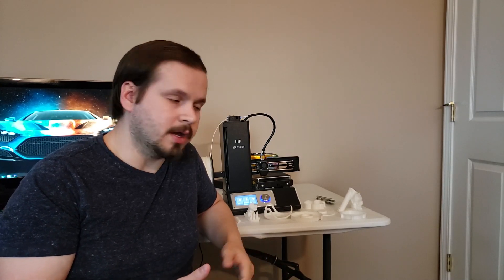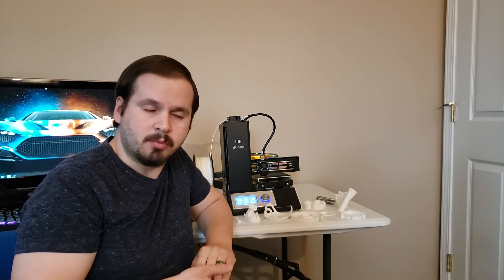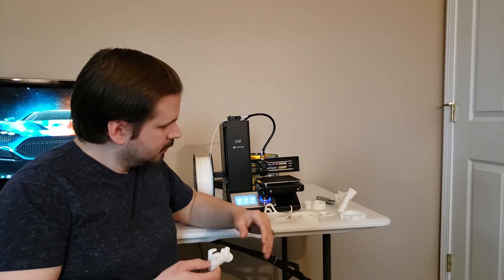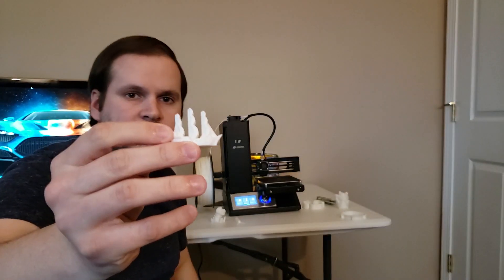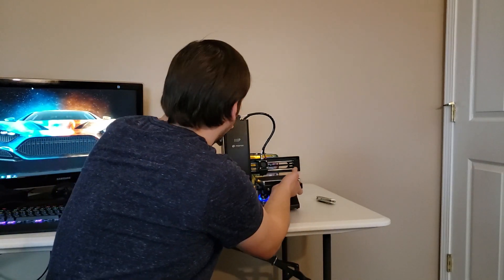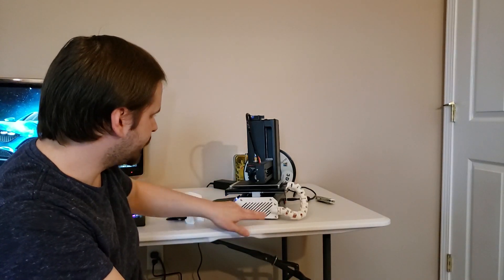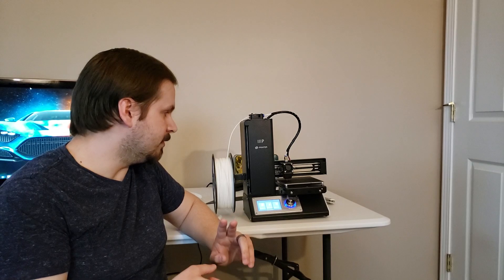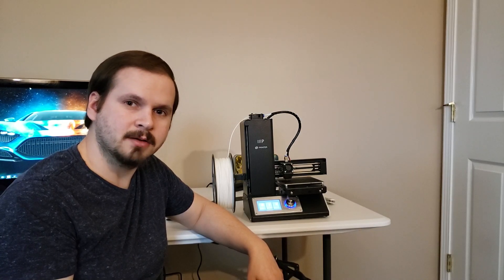SHOULD YOU BUY THE MP SELECT MINI V2 IN 2019? | 3D PRINTING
In this video, we discuss the Monoprice Select Mini Version 2. I go through my top pros and cons of this printer and talk about the quality that this little guy can put out. I have to say this is a very nice printer and I would buy it again if I was given the choice. Have a great day!

Should you click one of my links and make a purchase, I get a small percentage from what you purchase. It is a great help in keeping the Faulks Tech Channel Alive.